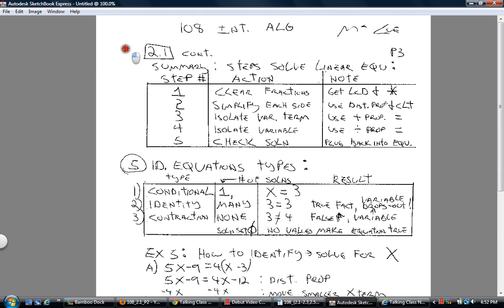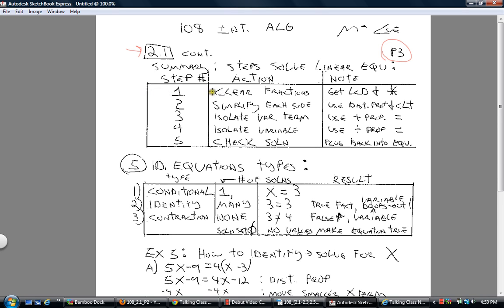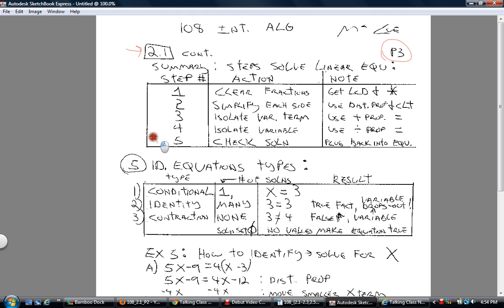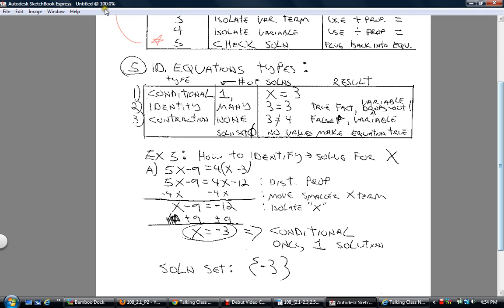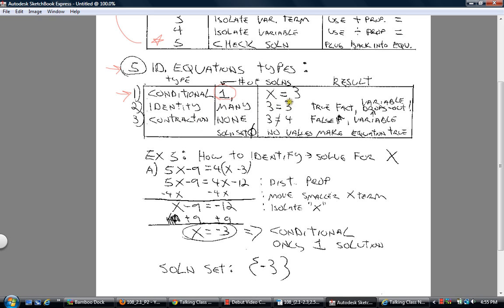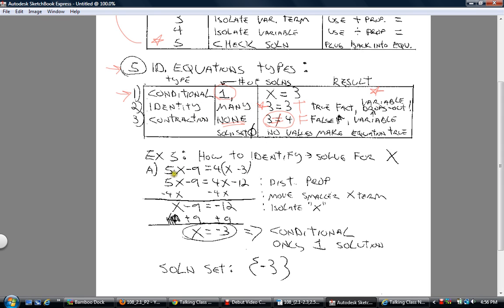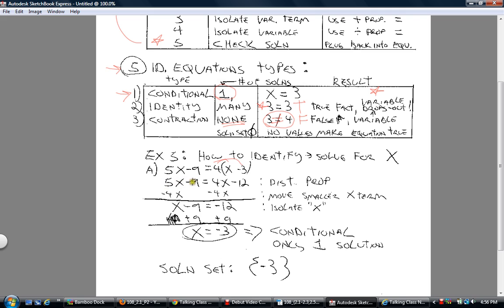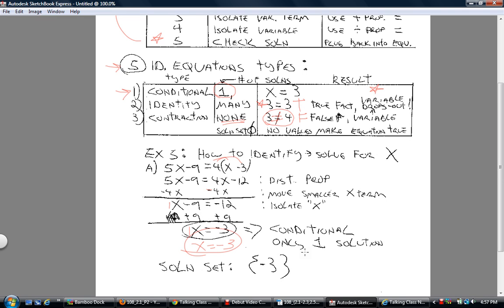108_2.1_P3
108_2.1_P3